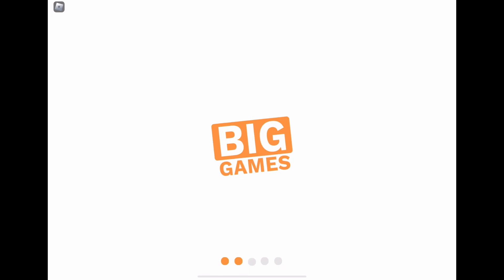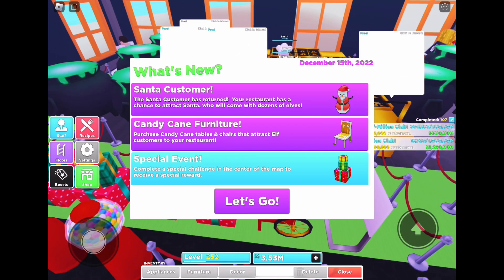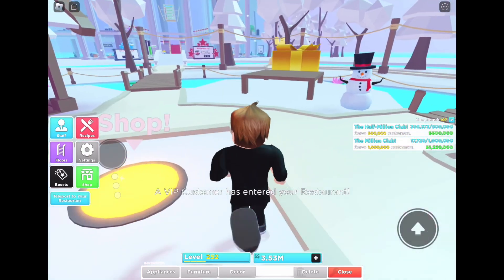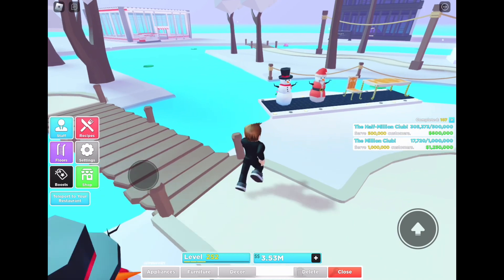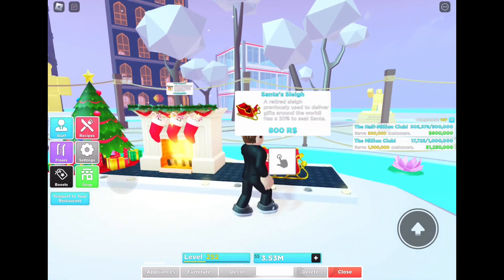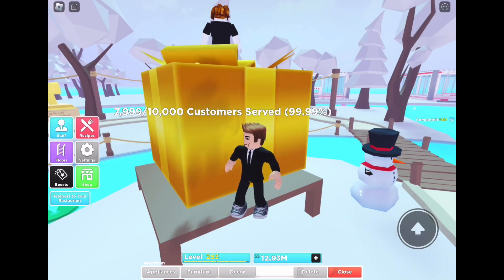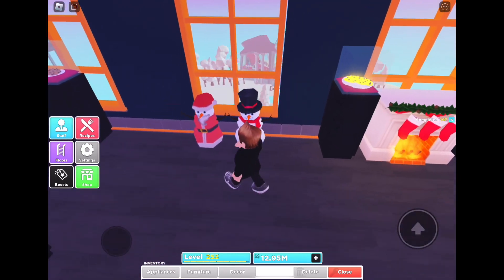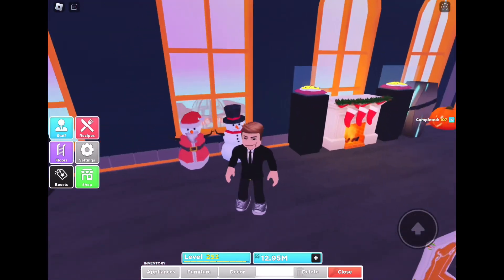My restaurant Christmas update 2022